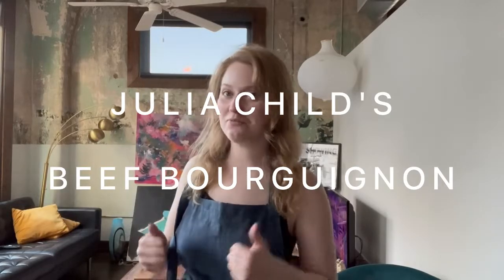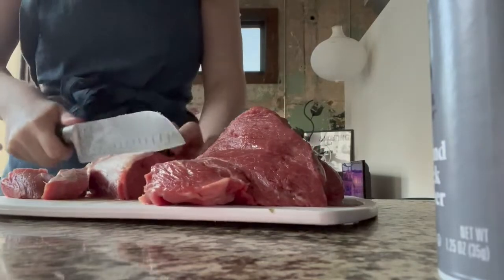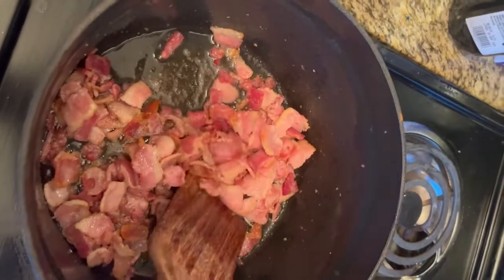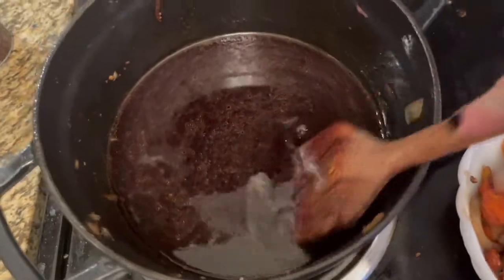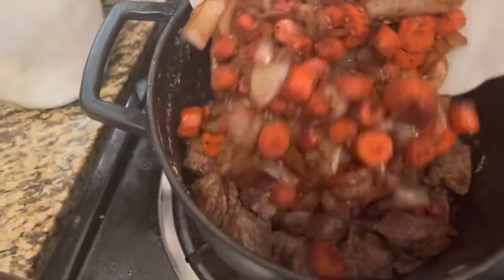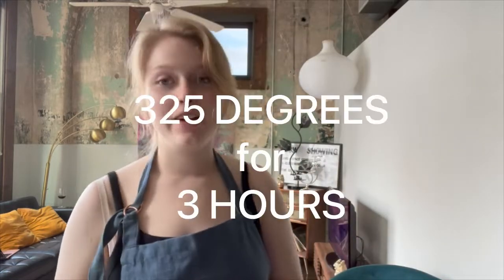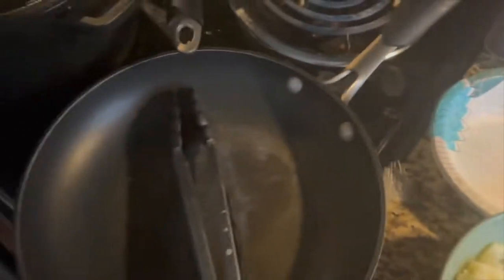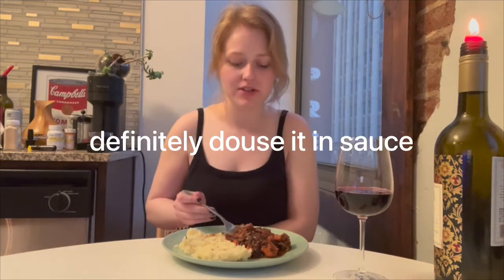Cooking with Gail: Beef Bourguignon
Just makin Julia Child's Beef Bourguignon